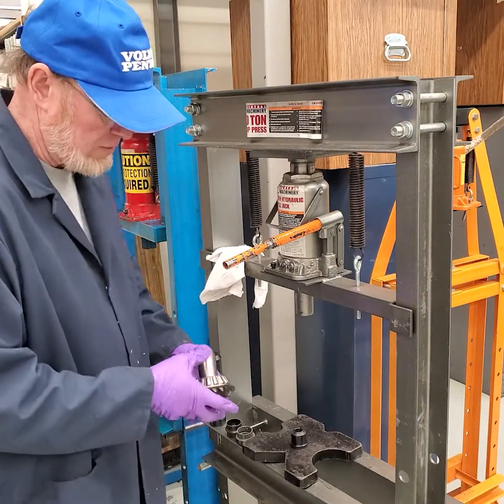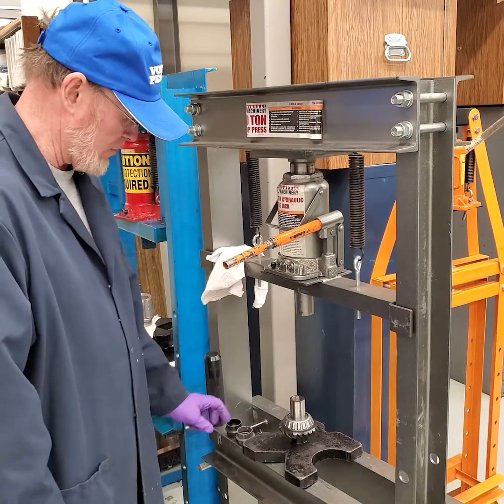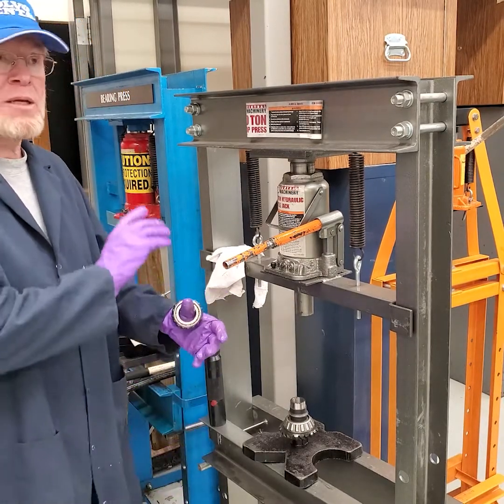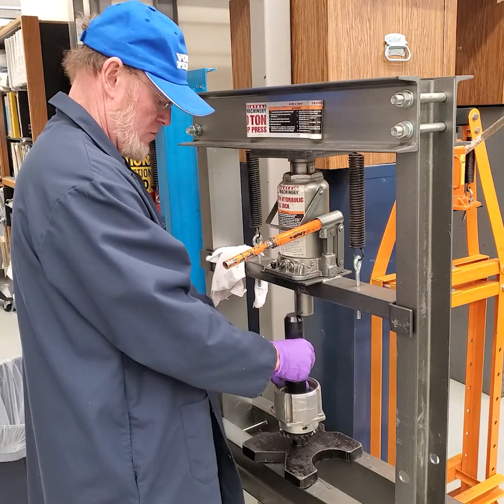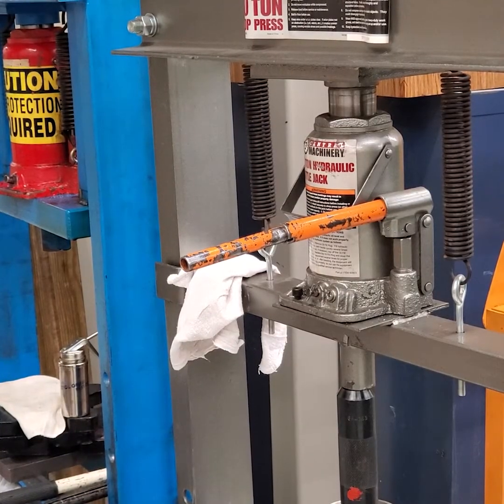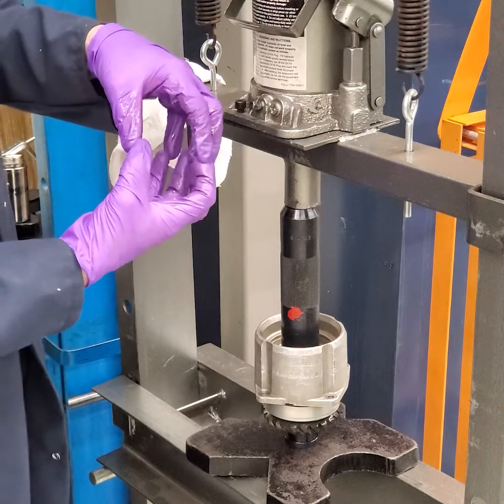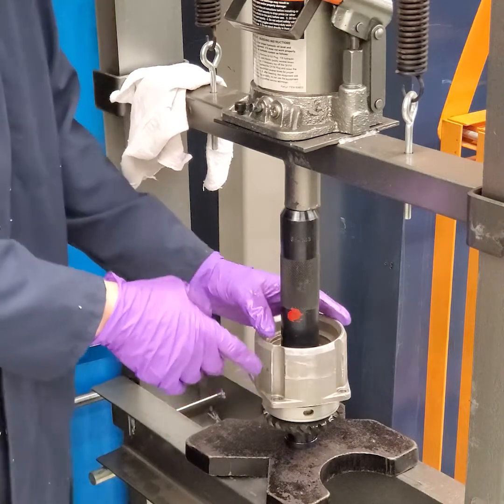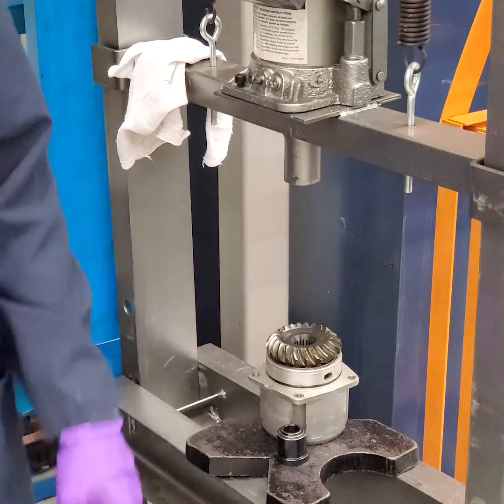Volvo Penta DPS Sterndrive Pinion Bearing Carrier reassembly 1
In this Video I demonstrate on a Volvo Penta DPS sterndrive how to properly press the inner bearing back into the carrier and prep it for setting the rolling torque for the next upcoming video